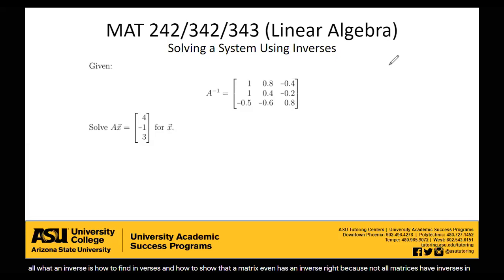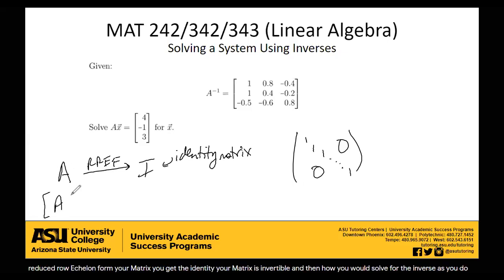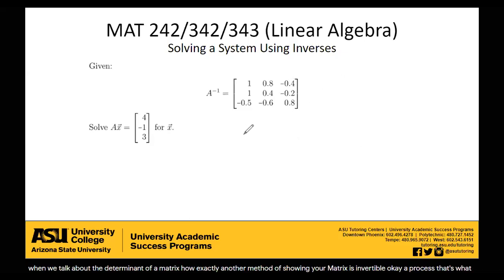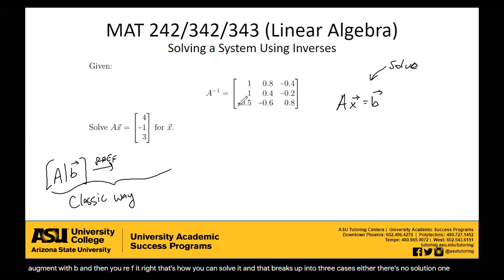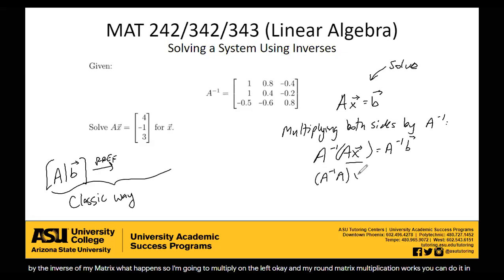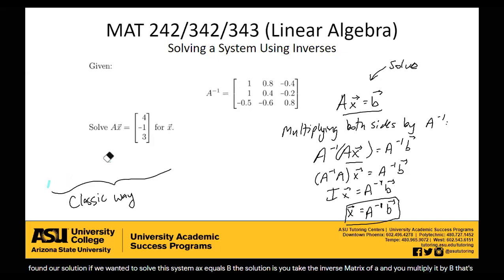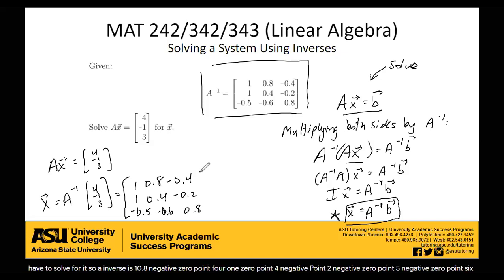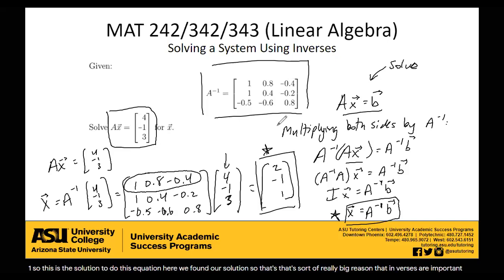Solving a System Using Inverses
This is a video covering the topic: Solution, Inverse